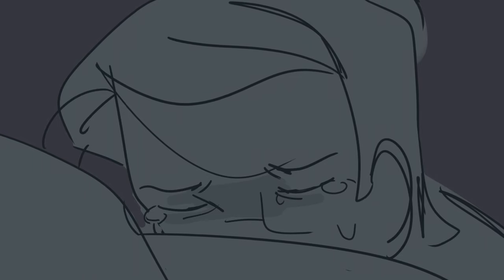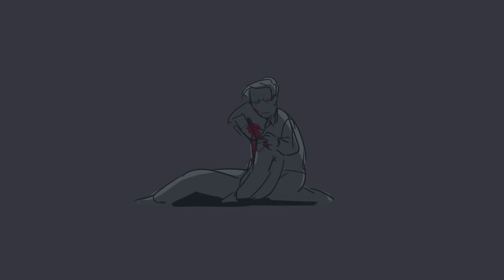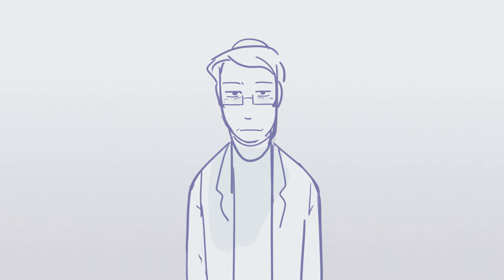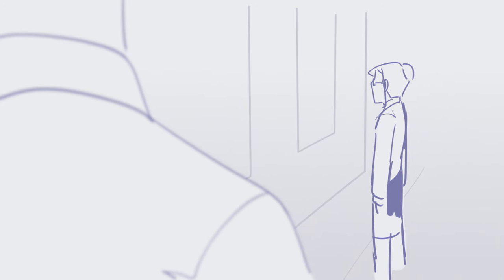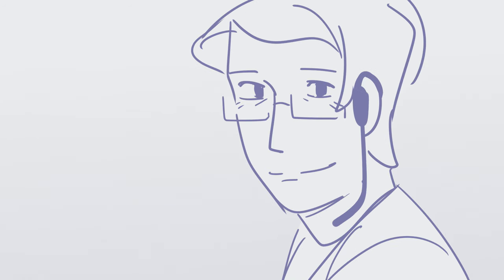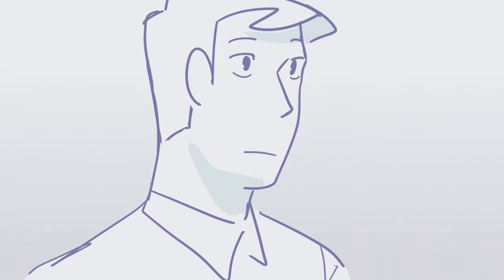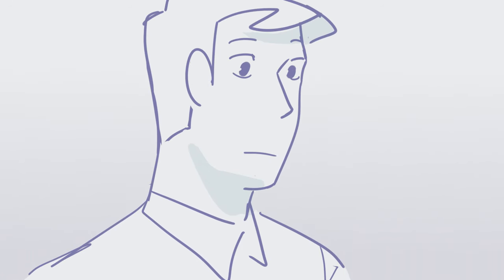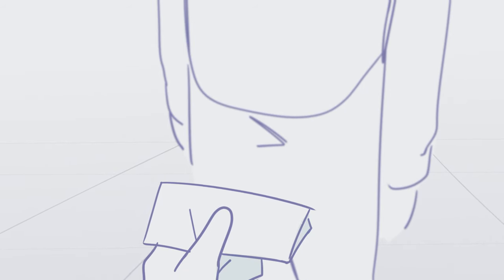I am calling on you [animatic] The Stanley Parable [0]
I got a new laptop and I really wanted to try to do something on it! just little crumbs. I should explain a little bit what is happening here and lil lore time/

The Narrator and the Curator have not always been who they are. The Narrator and the Curator were the FIRST prototypes of the characters. Completely ordinary, completely unaware of what and who they are. They were created by CrowsX3 to make a story.
However, in the process, the CrowsX3 realized that they did not want to control everything here themselves and someone had to lead the story. There were characters, but there was no Narrator.

Then they decided to change the concept and give their characters a part of their powers so that they control the story and some parts of the game. They took away their freedom.
Kevan (who became the Narrator) tried to stop them, but everything led to the fact that they punished him first. Leslie (who became a Curator) had to watch this and she still blames herself for not being able to save Kevan.

I think that's enough I'm not good at big texts BYYEEEEE

The Correspondents - 'Alarm Call'

Used: sai, vegas pro